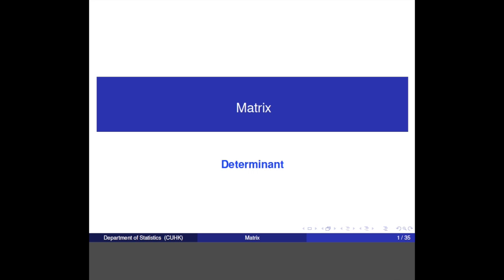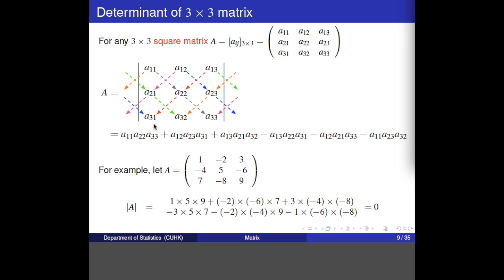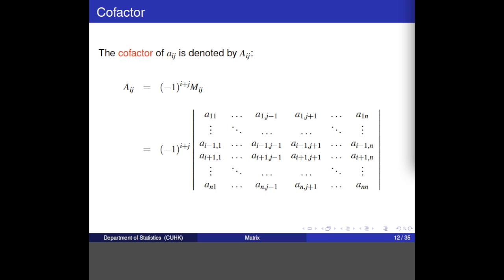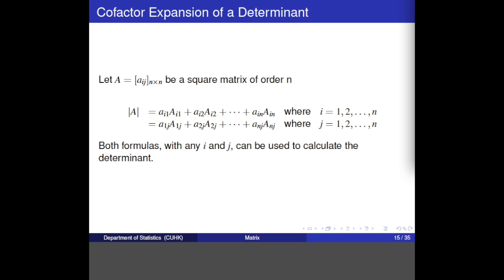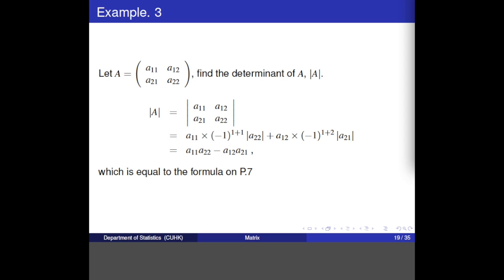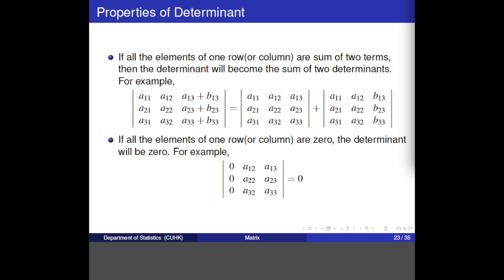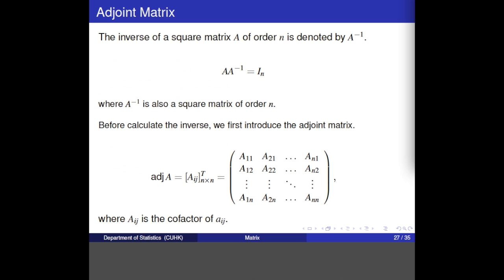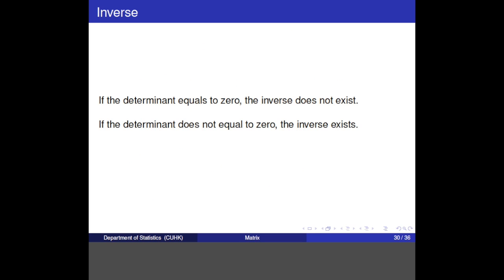Determinant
此視訊關於Determinant